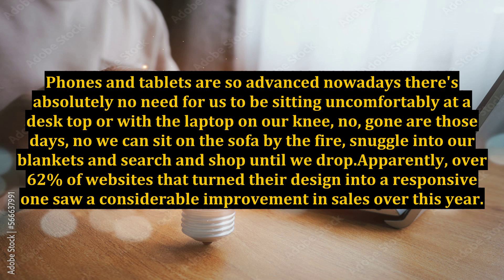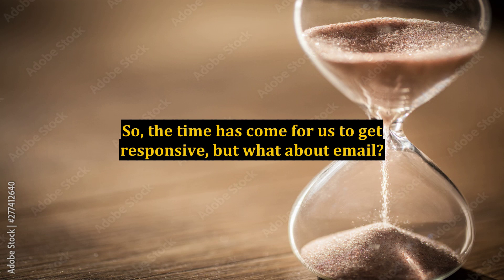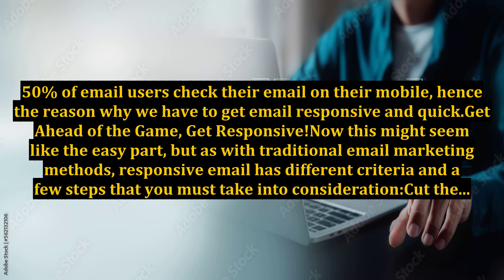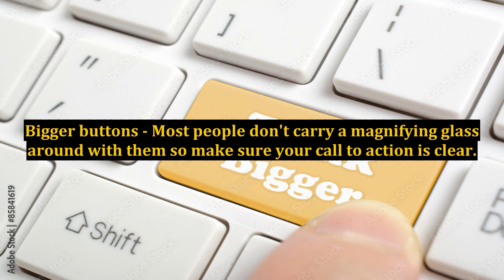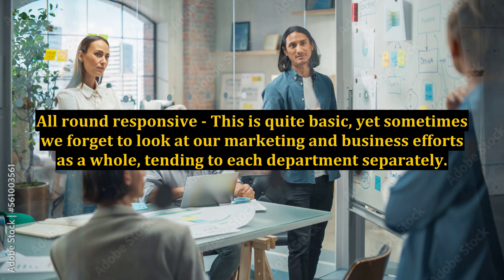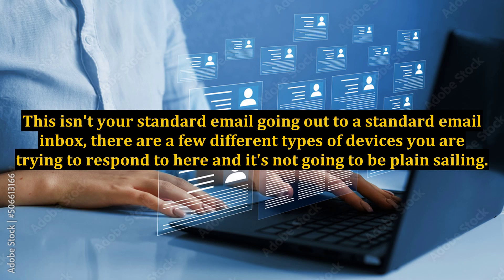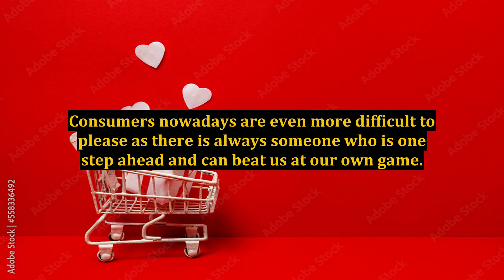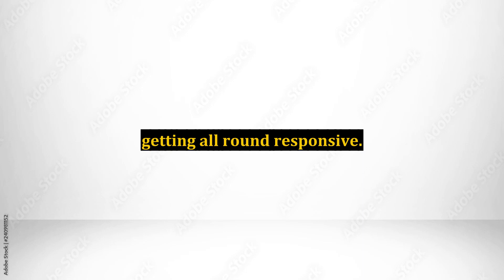All Round Responsive